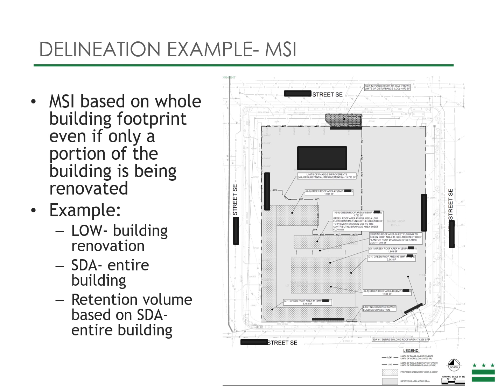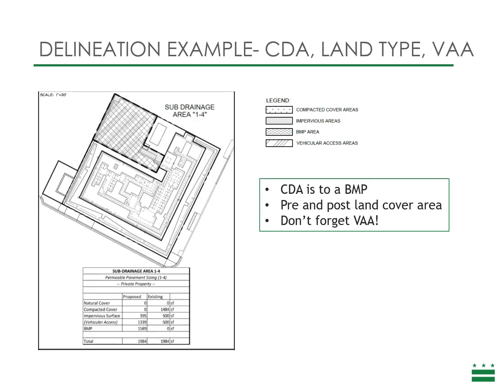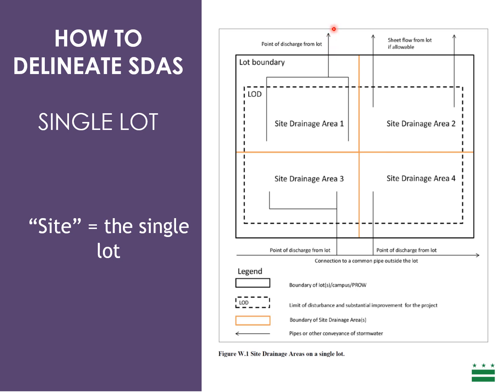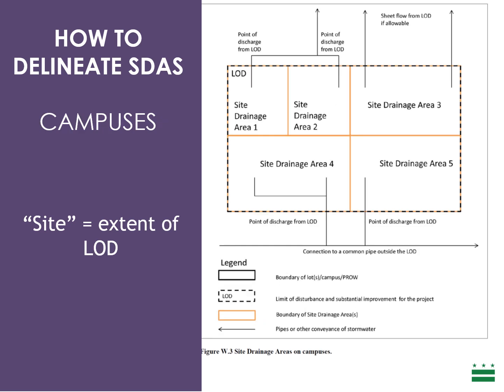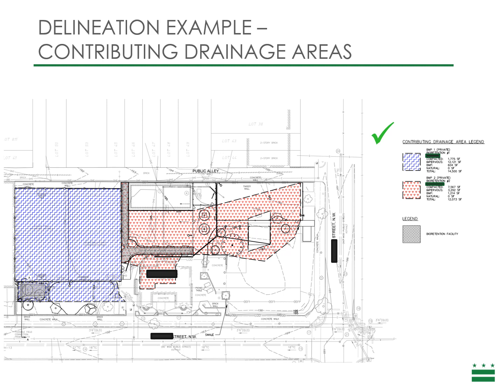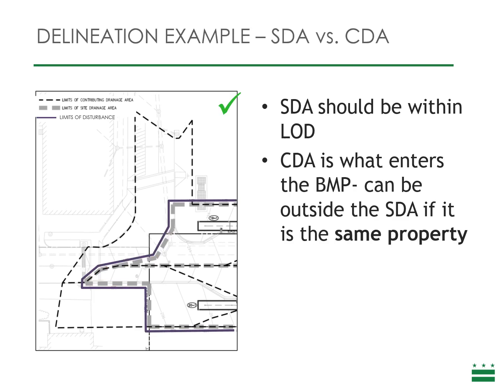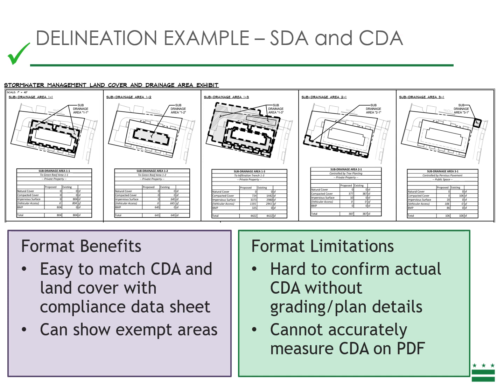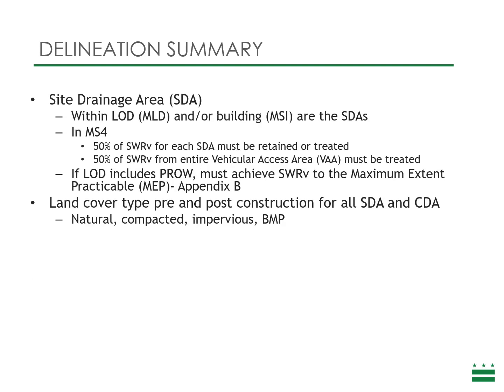Best Plan Submission Practices Part 2 – Stormwater Management Drainage Areas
Description: This video is the second in a training series designed to inform design professionals how DOEE reviews stormwater management, erosion and sediment control, and Green Area Ratio plans. We discuss the information plan reviewers are checking, how to avoid common comments and errors, and provide examples of good plan submissions.
This video discusses a key element of stormwater management plans: how to delineate Site Drainage Areas on sites and Contributing Drainage Areas to stormwater practices.